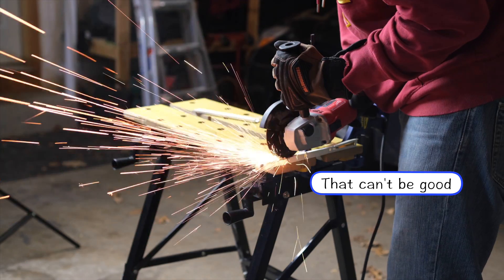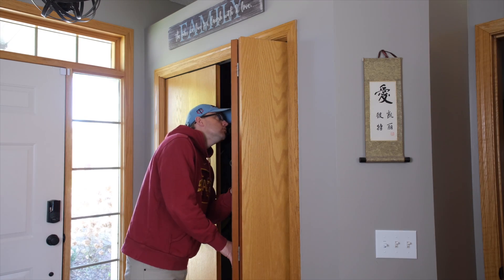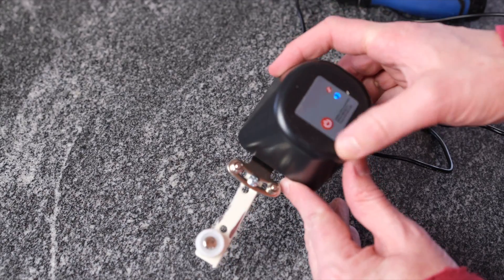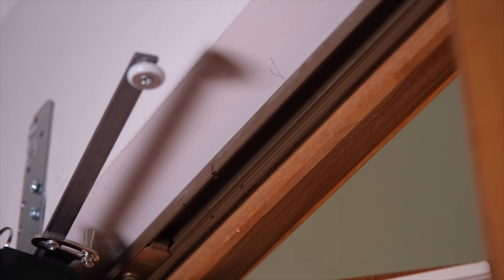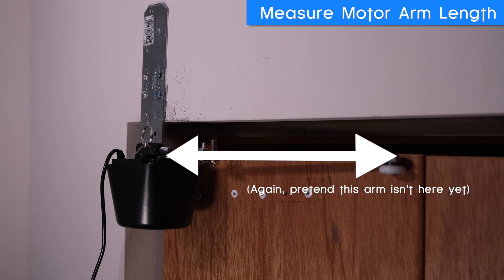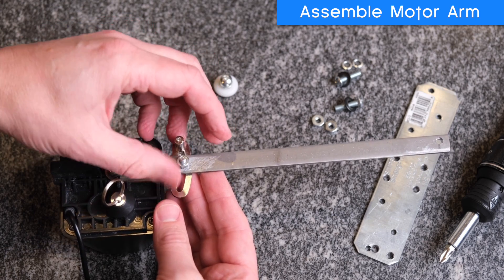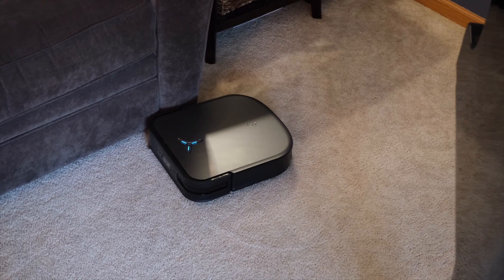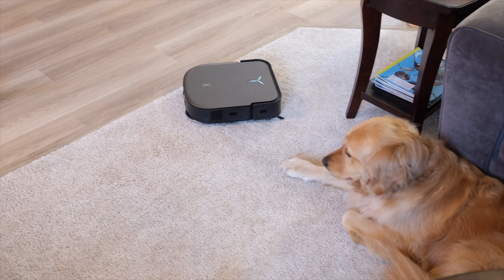My favorite automation ever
Some problems you just need to solve yourself. Such is the case with my Robot Vacuum. Nobody seems to have way to automate a closet door to open when the vacuum runs so we made one ourselves. And you can too! Here's everything you need to build one for yourself:

What you need for this project:
•Jinvoo Valve Motor
•Bottom Mount Drawer Slide
•12-Gauge Heavy Strap Tie
•1/2" x 1/8" Steel Flat Bar
•Shower Door Roller
•Assorted Screws, Nuts and Bolts

Ecovacs Deebot X2 Combo